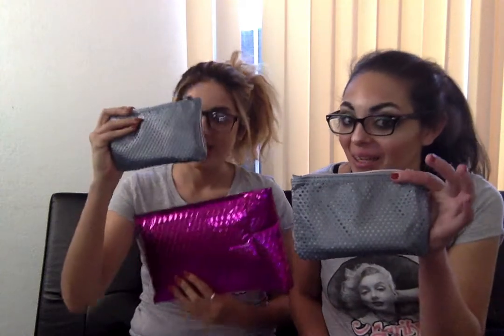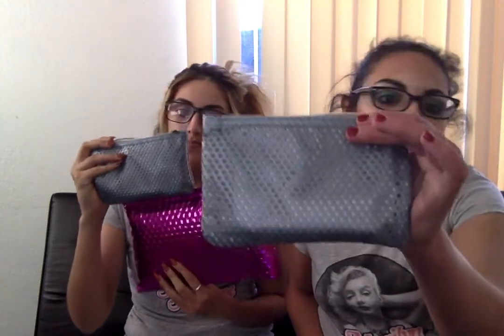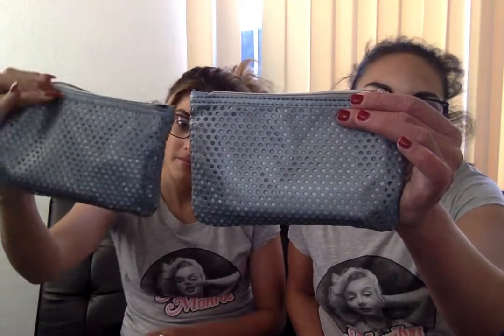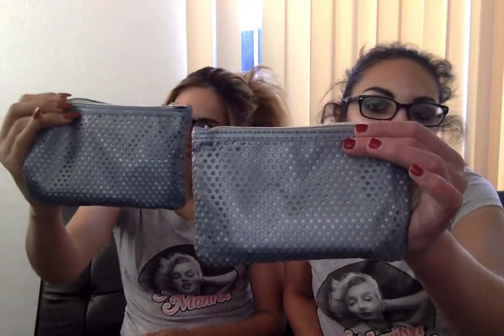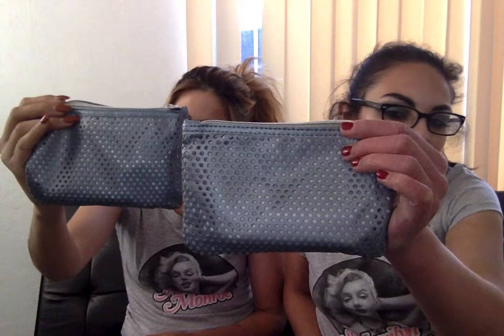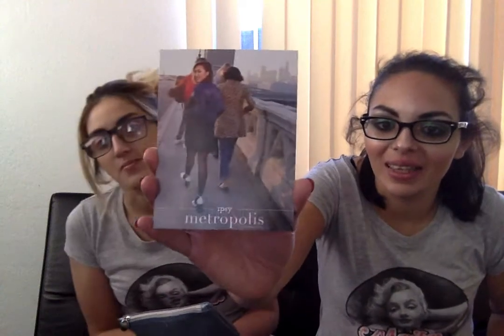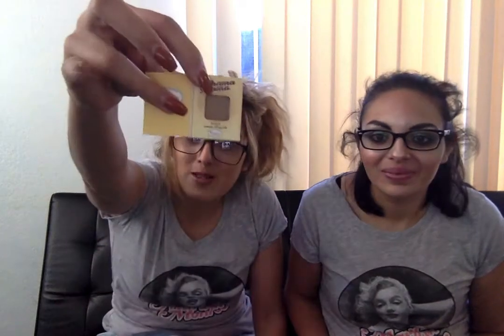January 2017 Ipsy Unbaggaing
Hey guys so here is mmy Ipsy unbagging now going to be done with my little sister every month. I hope you guys enjoy the video. XOXO JASMINE :)

My link you can use to get your own Ipsy bag for only $10 a month is